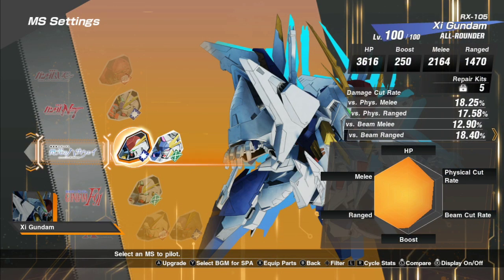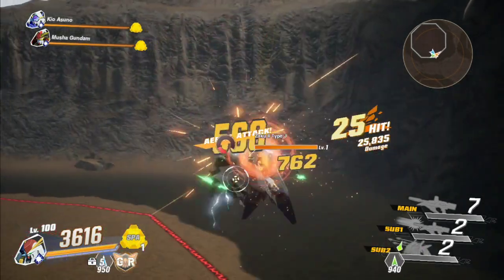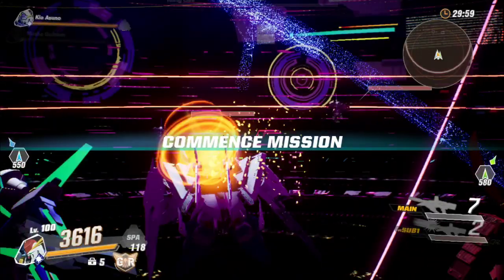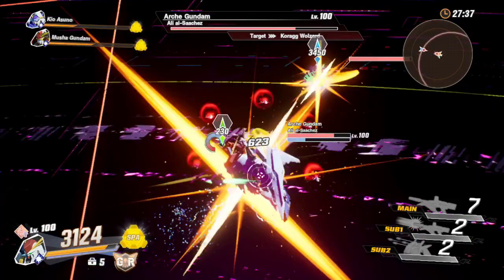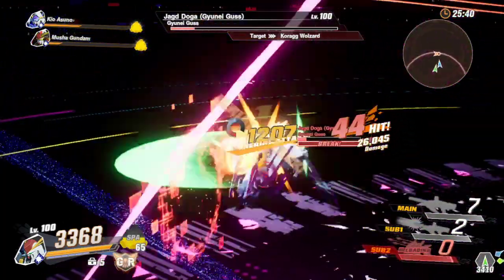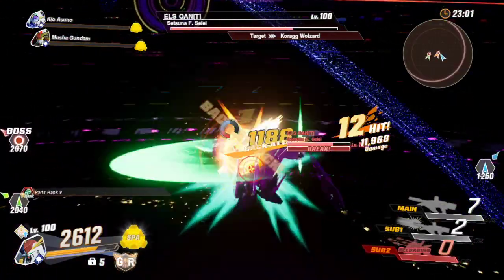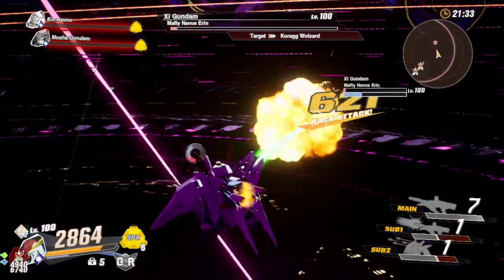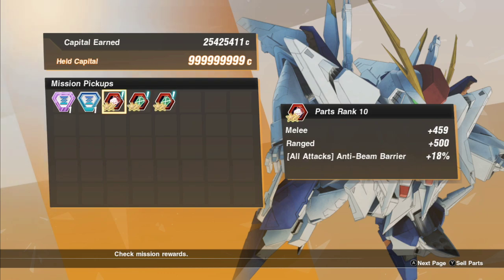SD Gundam Battle Alliance: All Rounder Training and Gameplay With Xi Gundam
wow another godly all rounder let's get it done